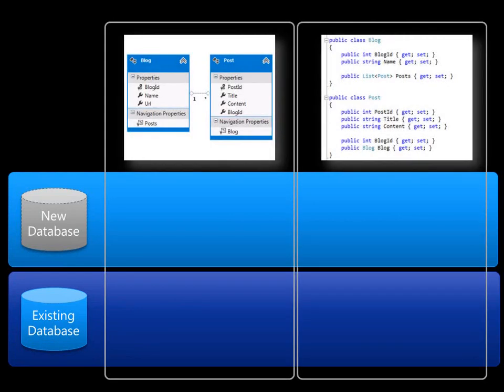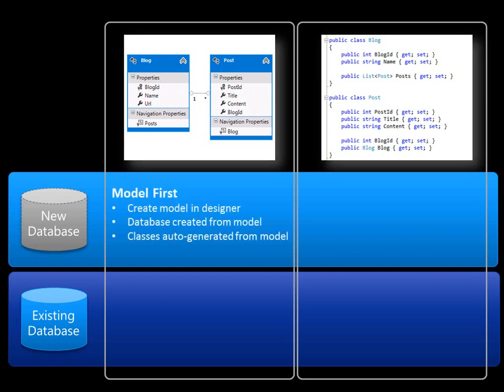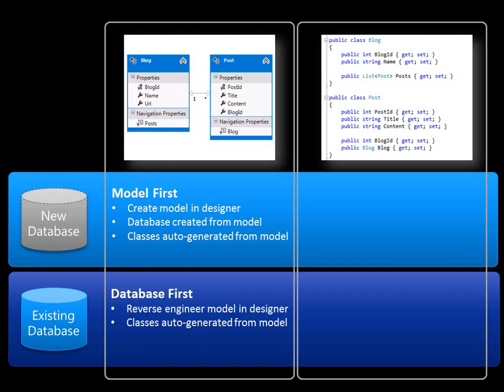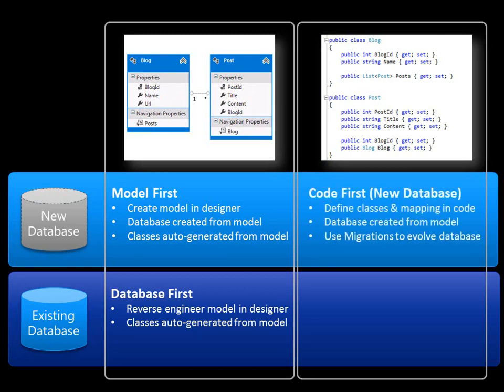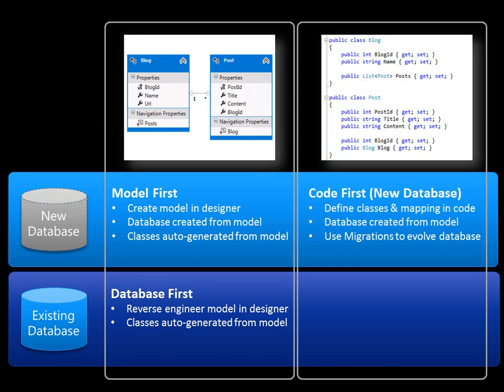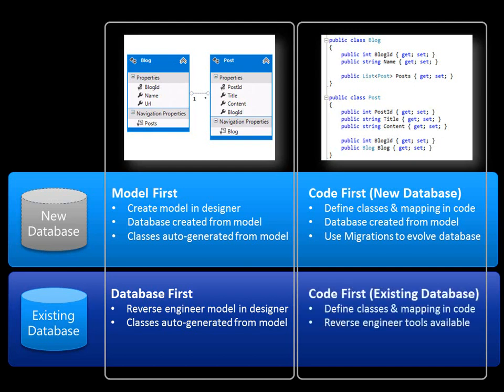働くヒーローのうた - オフィス勇者の物語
🌟 仕事の舞台で繰り広げられる、笑顔のヒーローたちの物語！

"働くヒーローのうた"で、オフィス勇者たちの日常を覗いてみませんか？
デスク上のヒーローが奏でるバンバンビートと笑顔のエナジーで、働くみんなが元気をもらえること間違いなし！